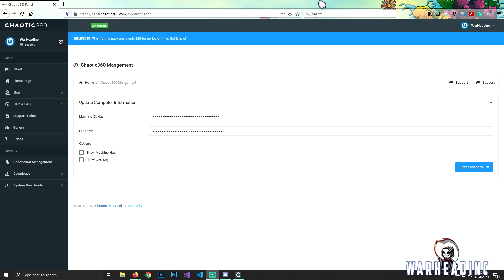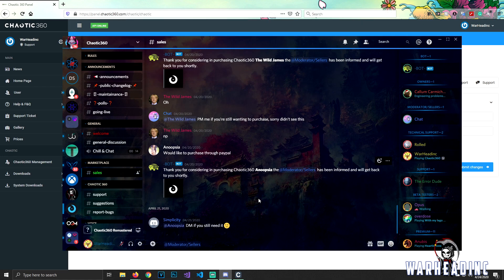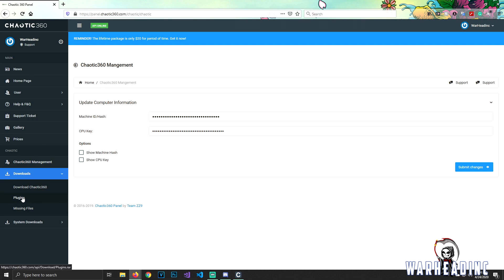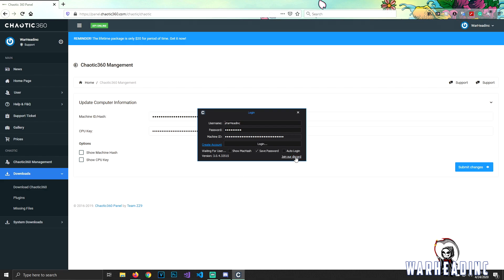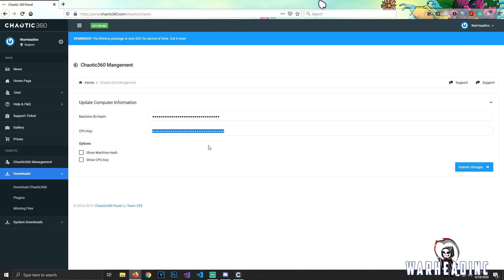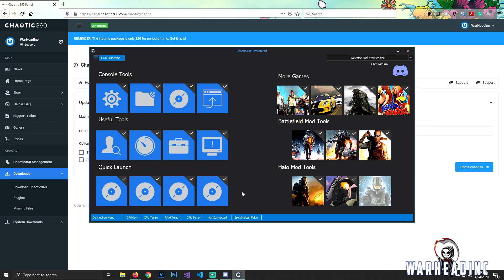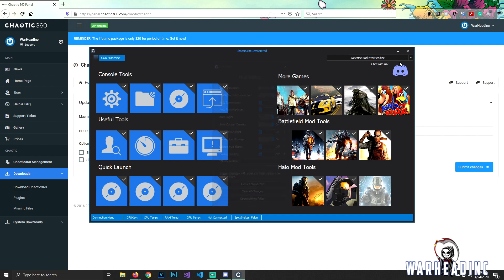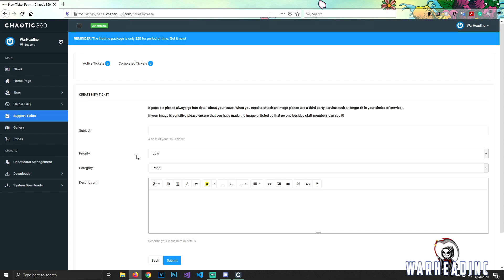[Tool] How To Use Chaotic360 Panel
Advertisement
None ATM